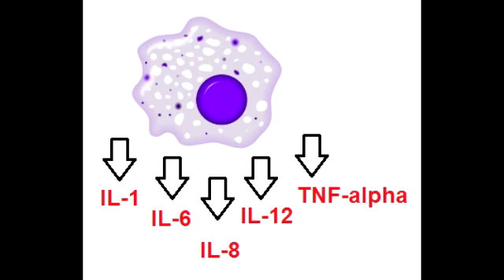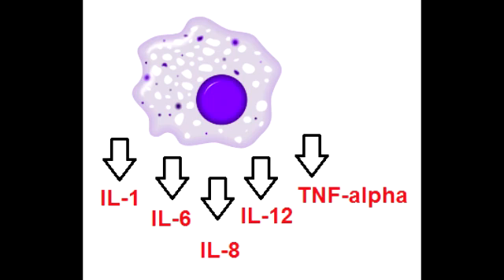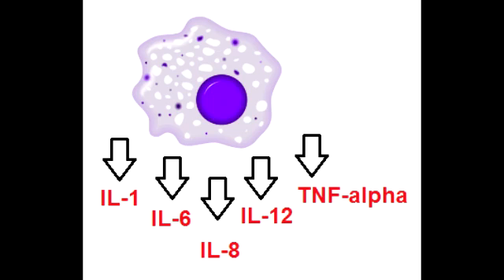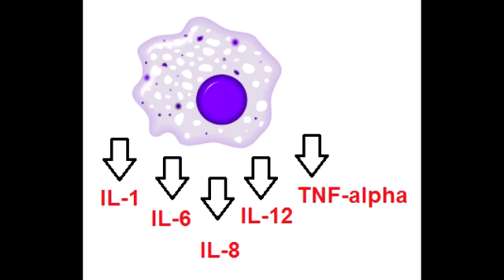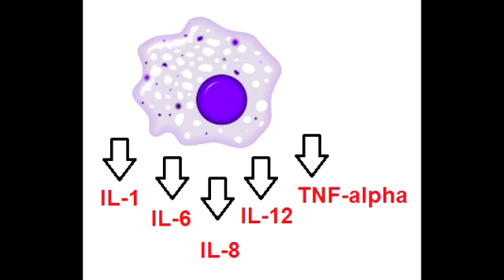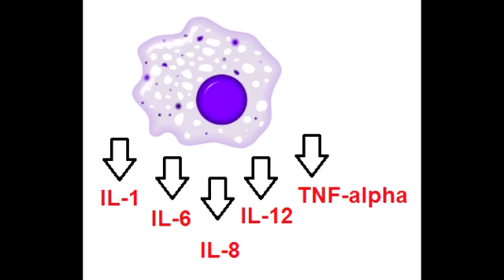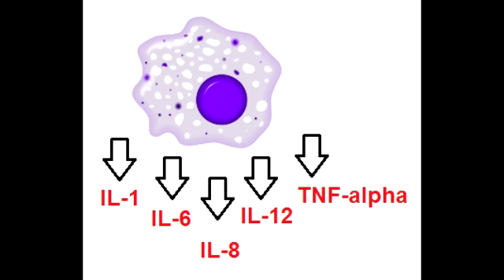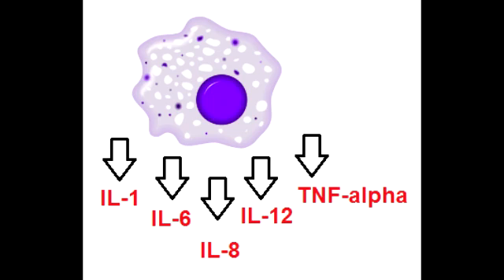Cytokines - IL-1, IL-6,IL-8, IL-12 & TNF-alpha - Secreted by macrophages